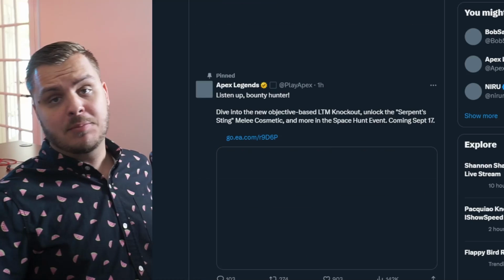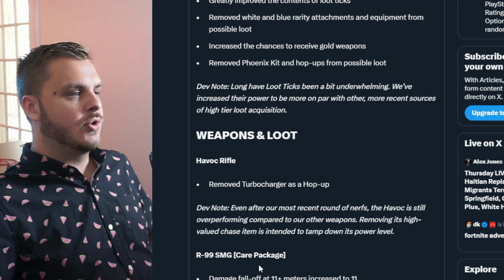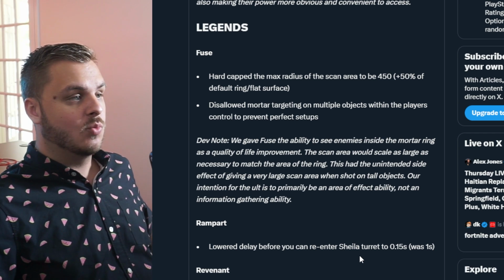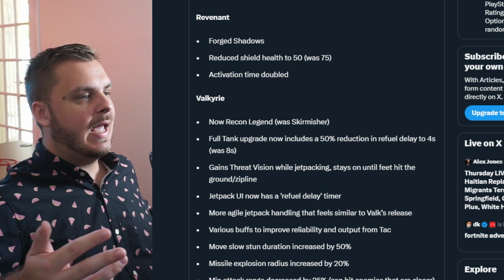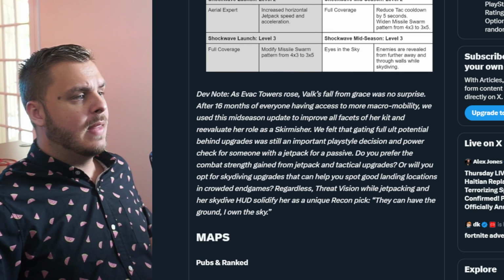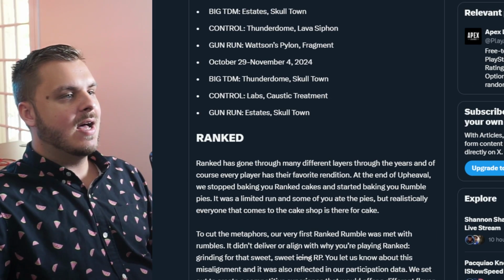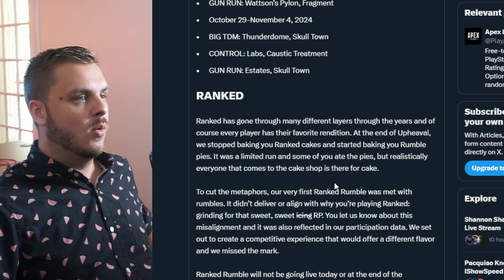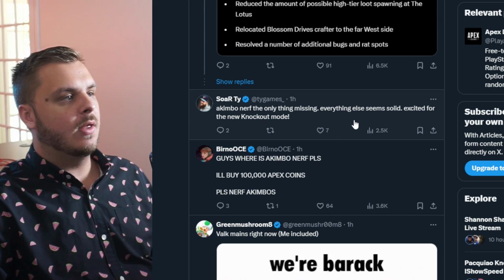New Apex Patch Notes Are Ridiculous